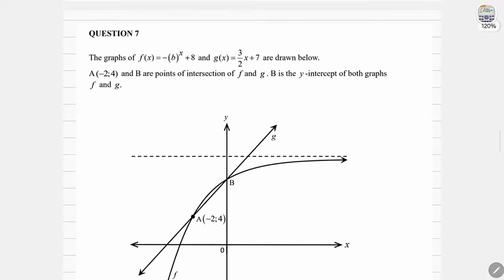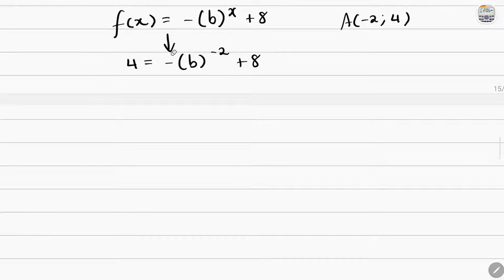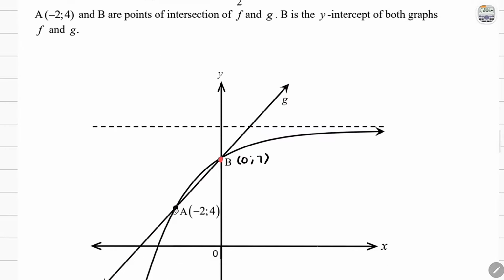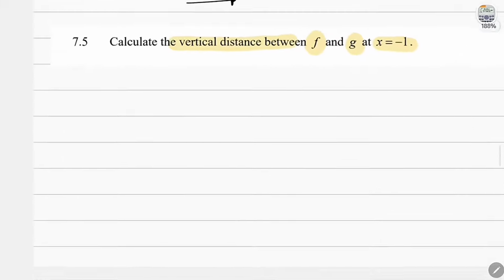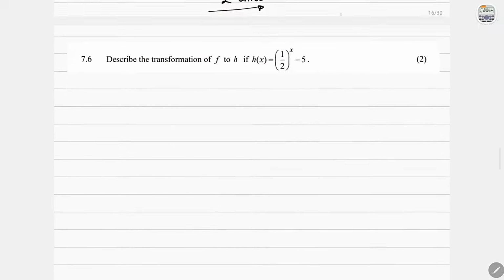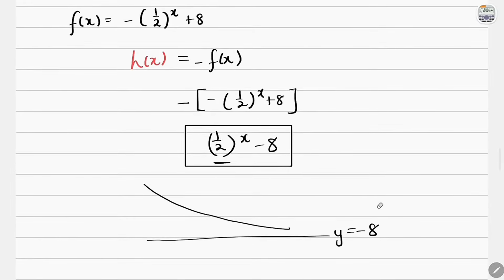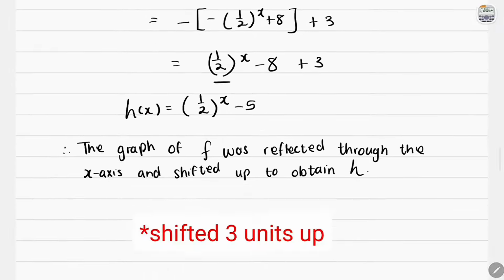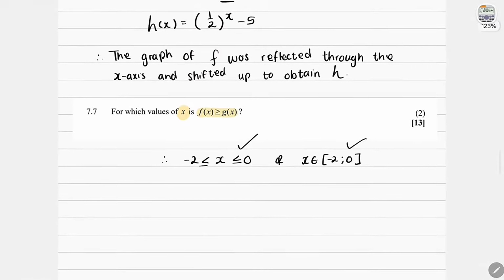Q7 P1 Nov 2024 EC Gr11